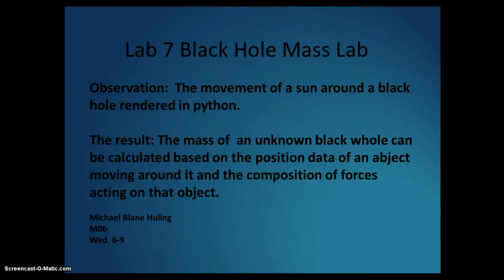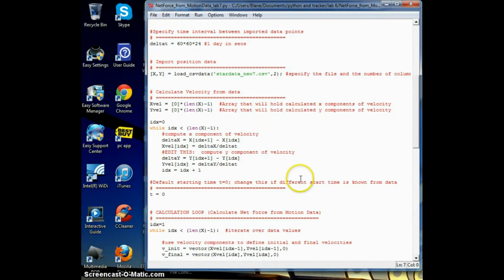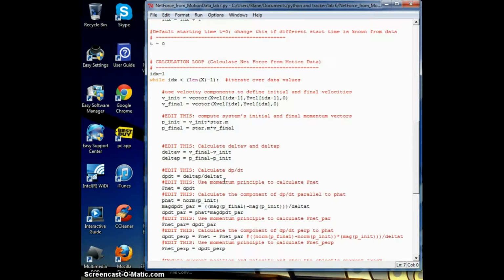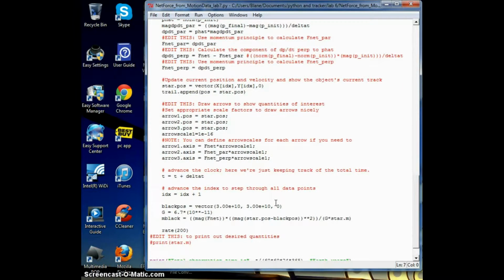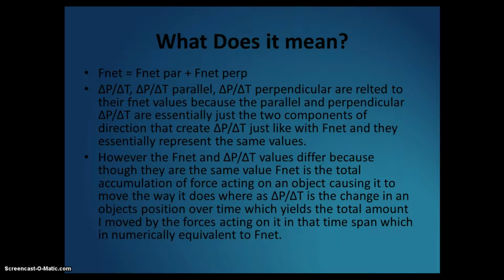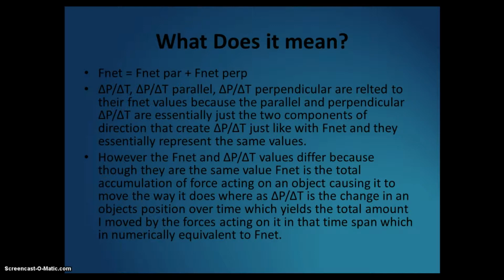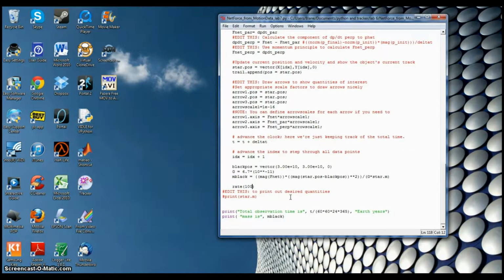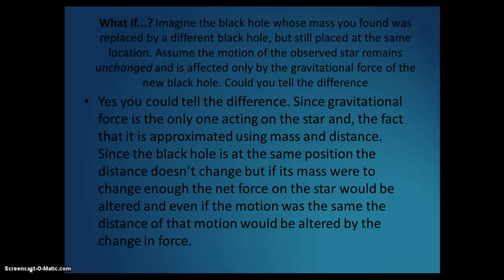Lab 7 black hole video